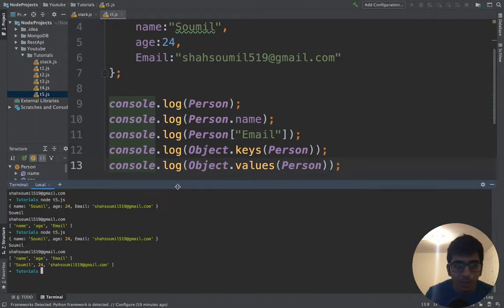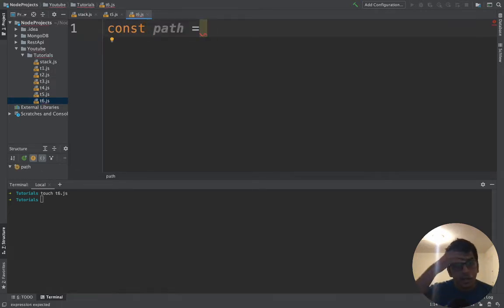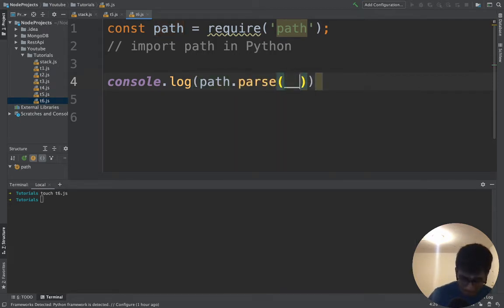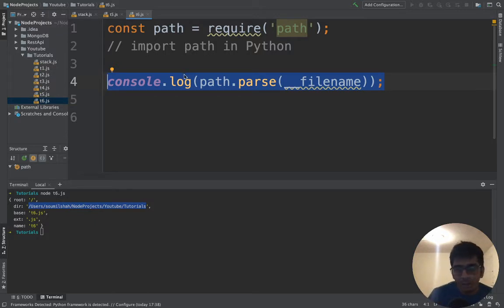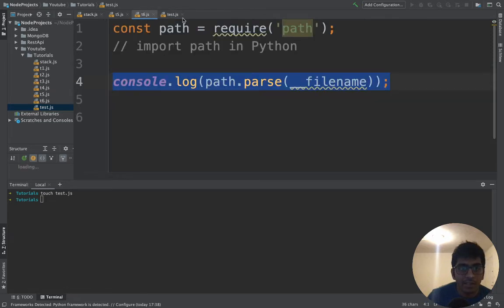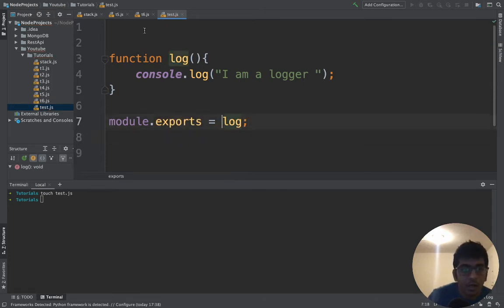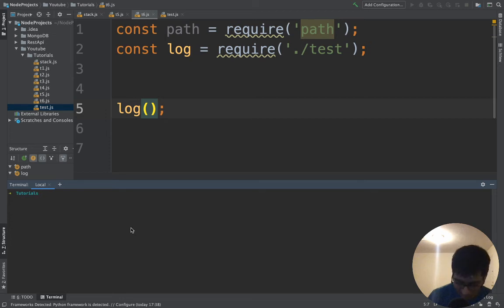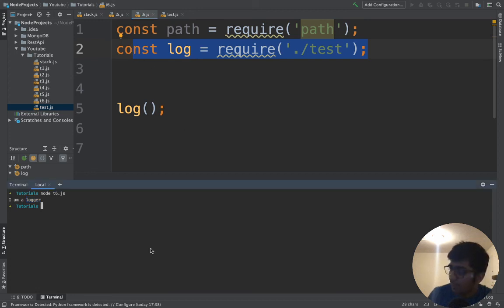Node Js Tutorials: Imports | modules export #8